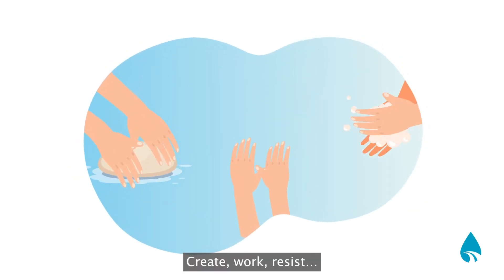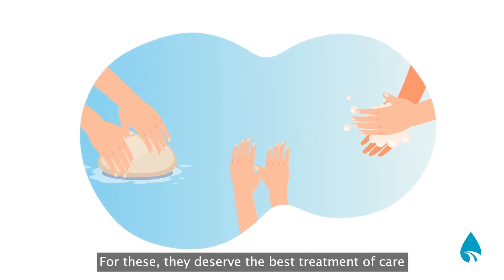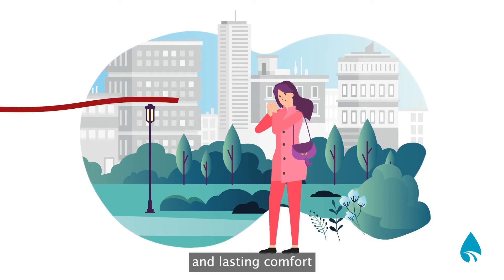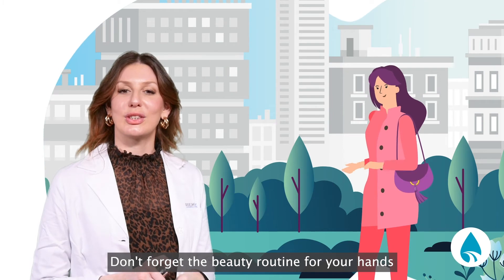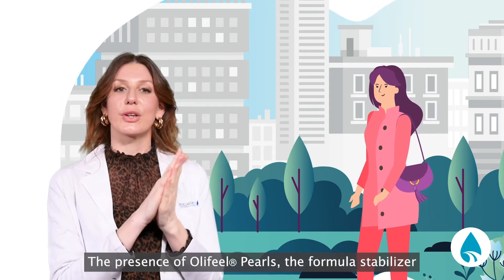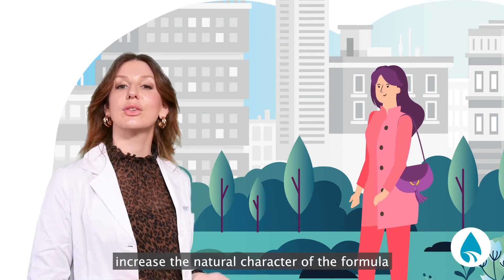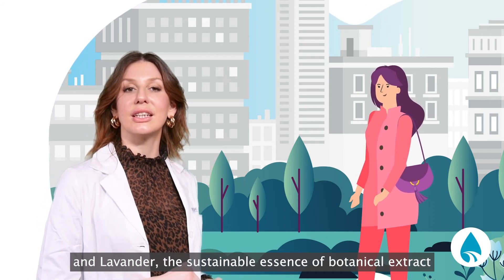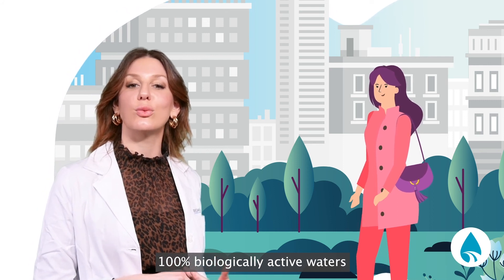Lab Chronicles - Hydrating Hand Cream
Did you know that nothing can reveal your true age quicker than your hands?
They are at the forefront of our daily lives going through the most different activities and that's why they deserve the best treatment of care!
Discover our Hydrating Hand cream, a rich and moisturizing formulation for hands and nails that provides a silky finish and lasting comfort.

Stay up-to-date with our news from the Labs!